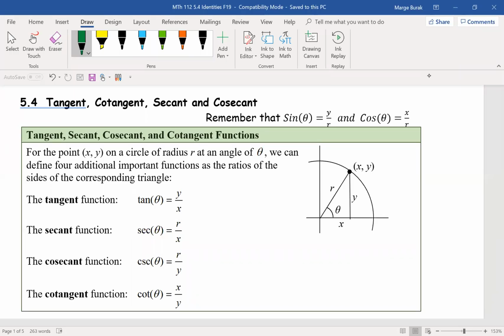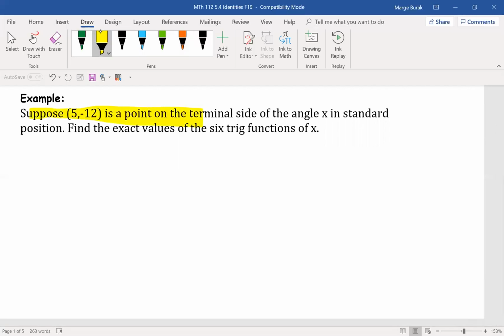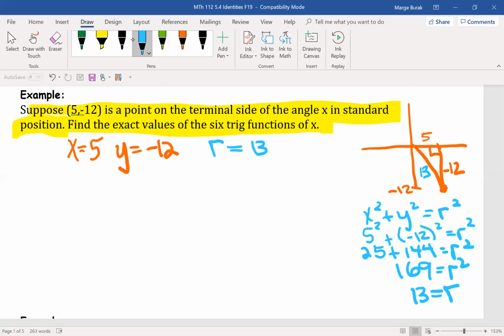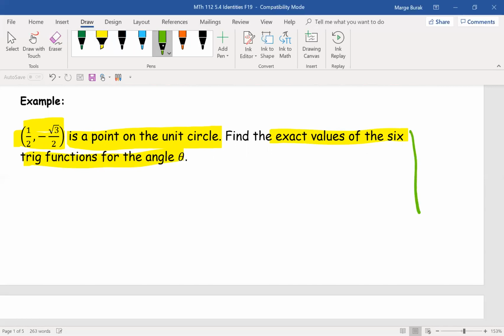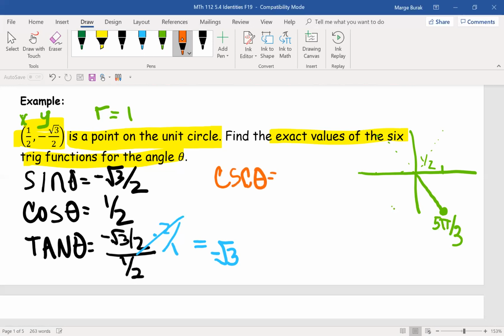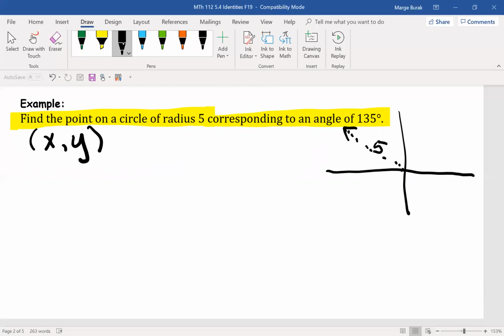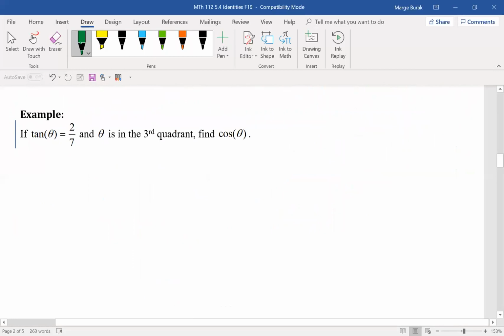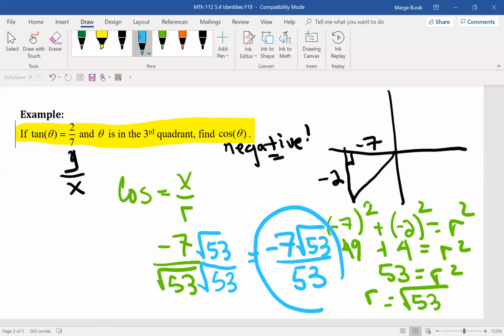5.4 Trig Functions (11 min)